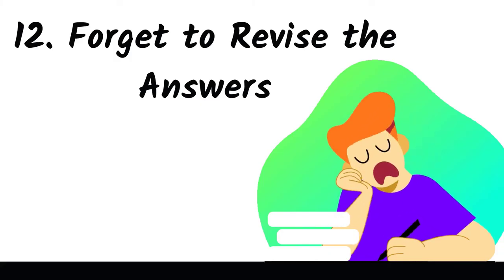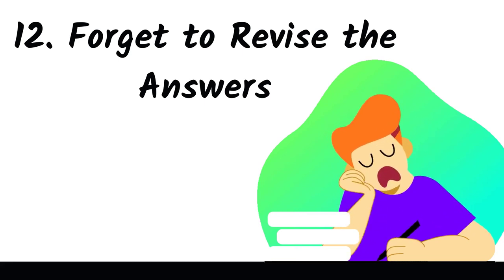IELTS Listening Tips and Tricks | Avoid These 6 Common Mistakes In IELTS Listening- NO. 2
Do you find IELTS Listening challenging?
Do you need to boost your score in IELTS Listening?
Are you one of those candidates who finds IELTS listening more difficult than IELTS reading? Then here we have brought something really valuable for you.

If the answer is yes, watch this video because I am quite sure that it will clarify many issues that you are struggling with.

Why is IELTS Listening difficult?
The major reason for finding the listening section difficult is that in reading one can refer to the text again and again but in listening you can hear audio-only once. Repeating the audio and listening to it again is not available.

IELTS listening Tips and Tricks is a video that is extremely helpful for students who are looking for high scores in the IELTS Listening exam. This video guides students with some effective and tested and tried Tips and Tricks that can bring a massive improvement in your IELTS listening score.

This is the second part of the “IELTS Listening Tips and Tricks”. If you haven’t watched the previous video watch it now and don’t miss out!

My name is Ava. I've been teaching English for more than a decade. I have worked in IDP, one of the major IELTS organisers as an instructor and supervisor. Having worked in IELTS centres and participated in many IELTS training workshops, I can help you through your IELTS journey.

Happy learning!

Time Stamps:
00:00 Introduction
00:27 7. Don't leave blank spaces
01:12  8. Transferring answers
02:02 9. Answering before listening to the complete passage
02:34 10. Not being familiar with different question types
03:24 11. Poor note-taking skills
03:51 12. Forgetting to revise the answers